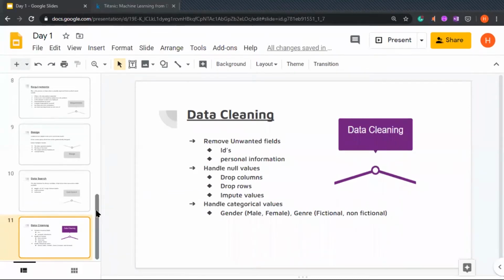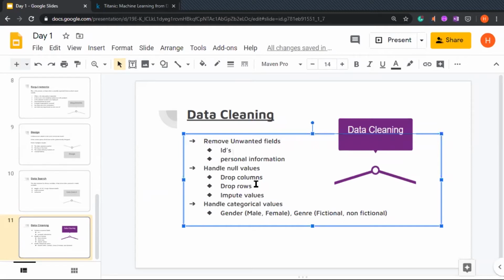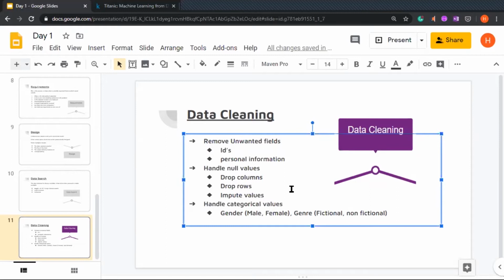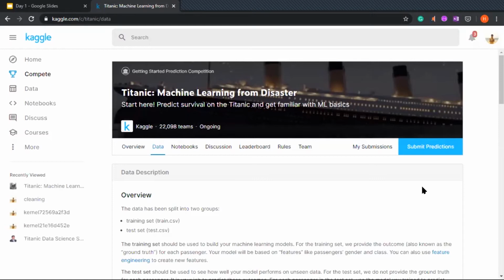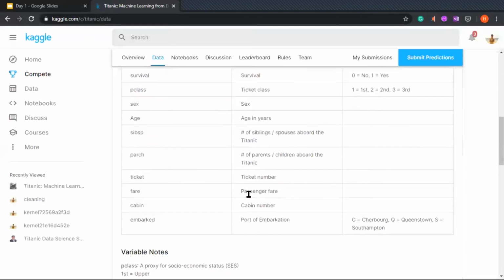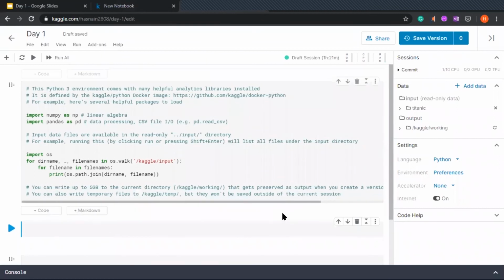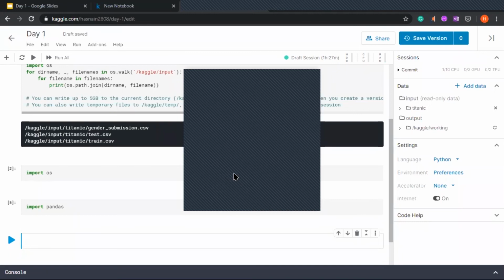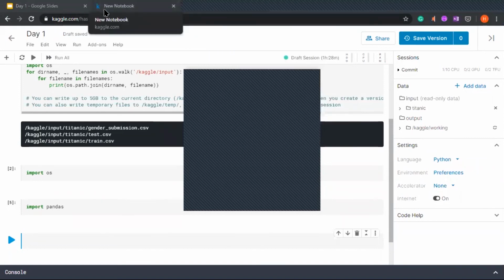Data Science Projects from Inception to Delivery Session 1B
With the coming of the data age, the field of data science becomes a vast domain filled with innovation. As more companies realize the importance of data science as an asset for the organization, more employees are expected to know and understand how to successfully manage data-oriented projects to facilitate decision making at the highest order of value.
This video aims to cover all the topics one would need to know in order to execute a data science conquest on their own without any fear and with full confidence in what they're doing.

Topics covered in this session:
1) Data Cleaning and Preparation Theory
2) Kaggle Intro

Instructor and Content: Mohammad Hasnain Rajan
Special Thanks to Mr. Keith Rebello for his continuous support in content creation and course logistics